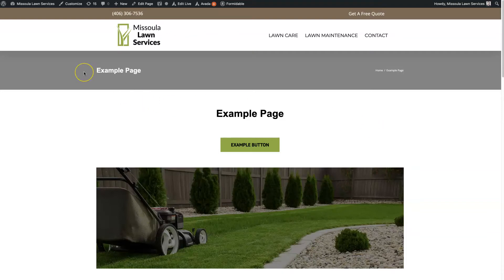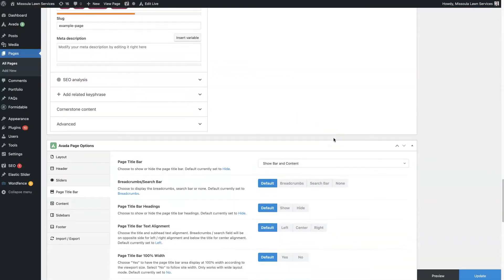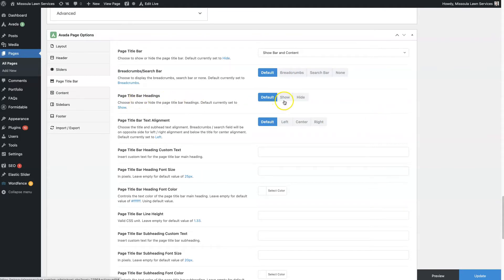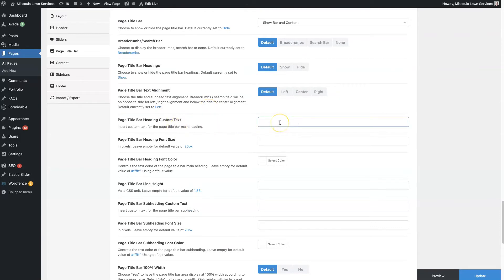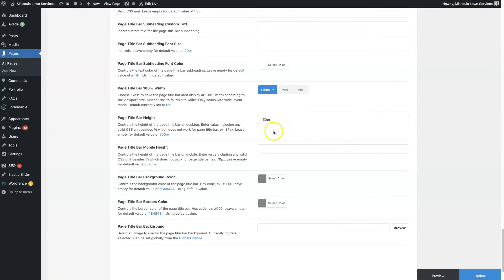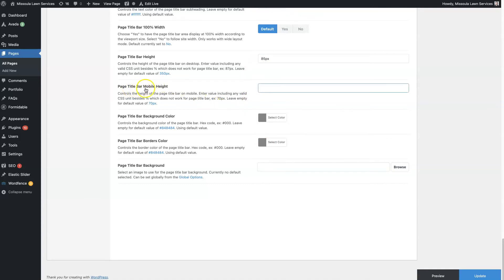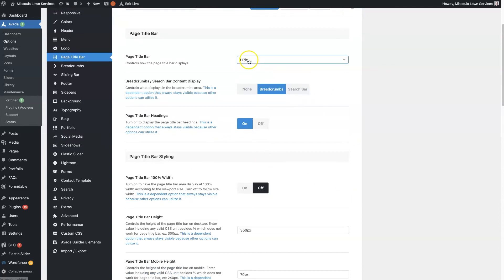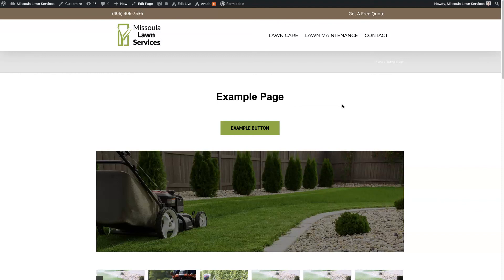Avada Page Title Bar Setup & Styling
Use the Avada page title bar to add dynamically generated text to the top of each page on your website.

This can be extremely useful in some cases like when building an e-commerce website that has many products. Having the page title bar display the breadcrumb information will help users navigate through complex product categories.

If you have any questions about using the Avada page title bar feature, don't hesitate to reach out. Simply drop your questions in the comments section below and I will get back to you there.